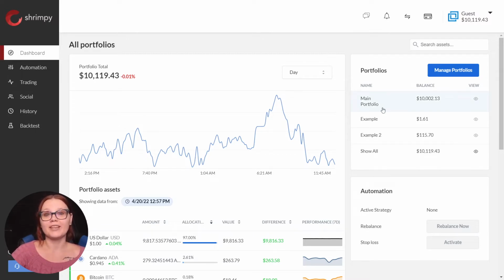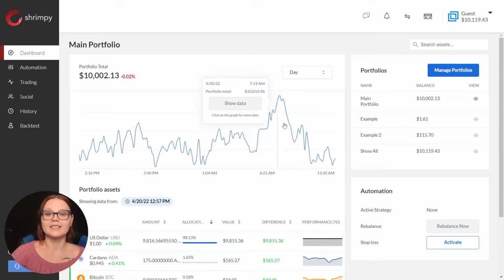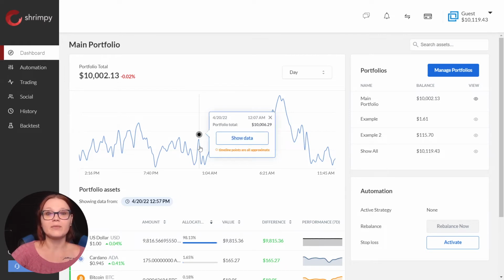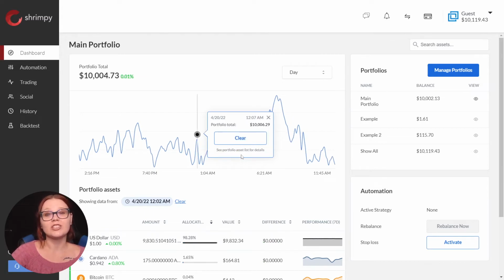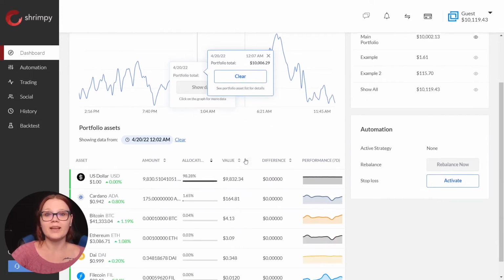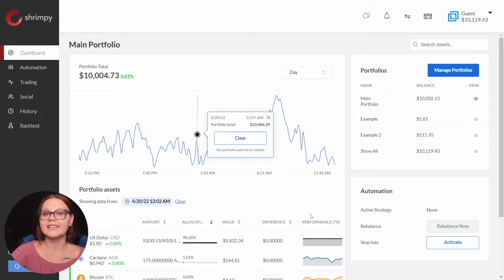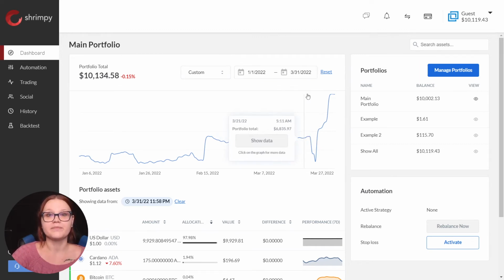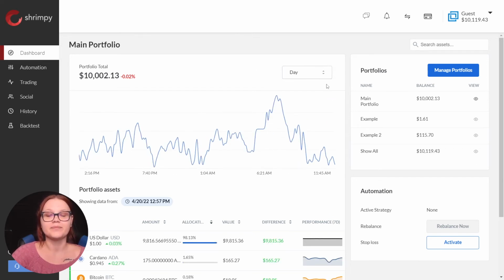How to Time Travel on the Dashboard | Shrimpy Tutorial